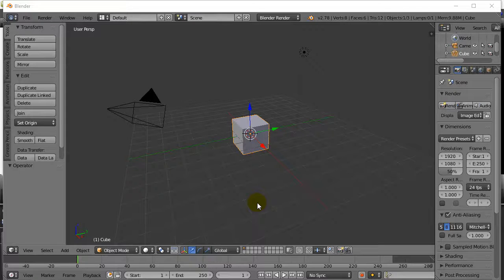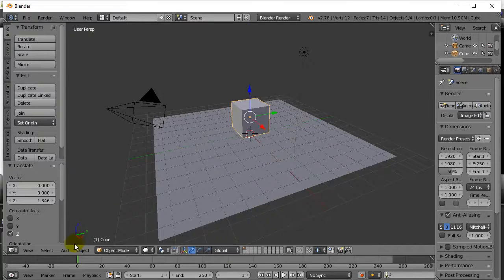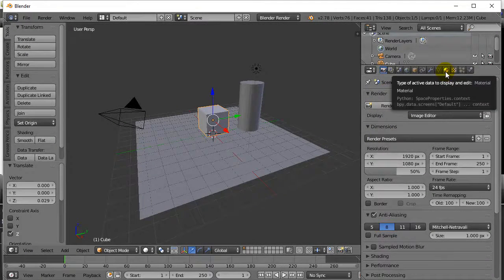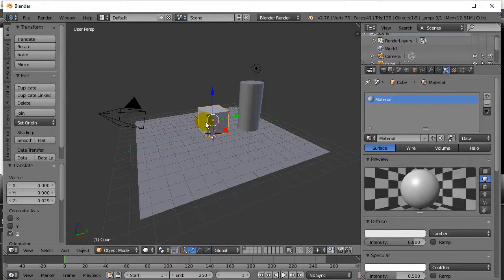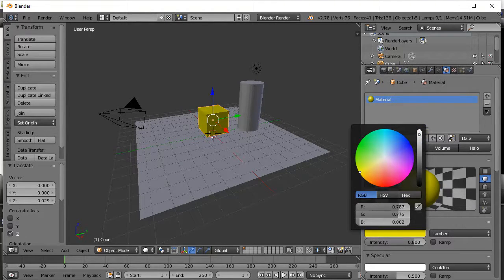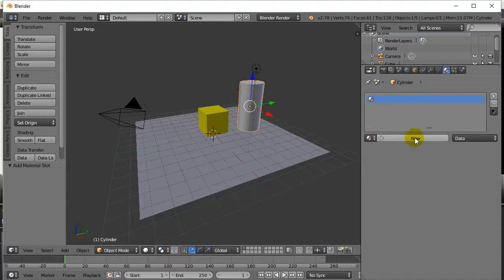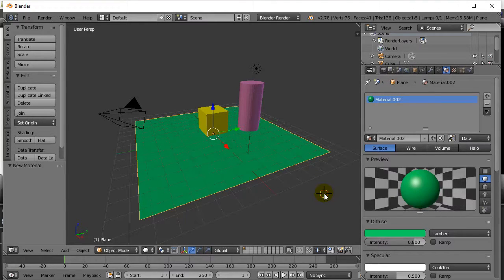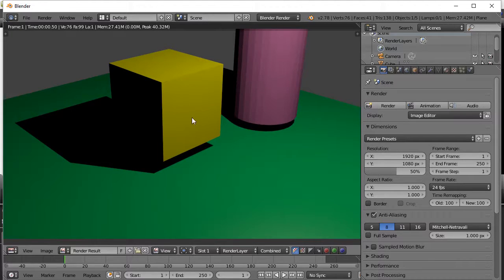Blender Color Objects with Materials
How to color objects in Blender.  Coloring objects and faces is done using the material tab.  You can color objects as a whole or individual faces.